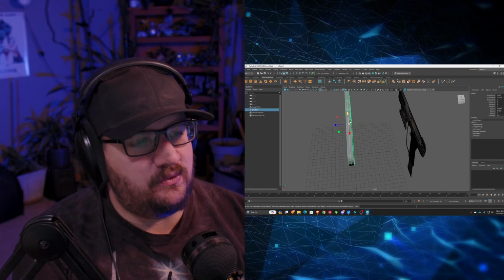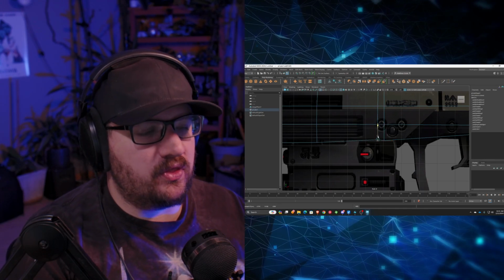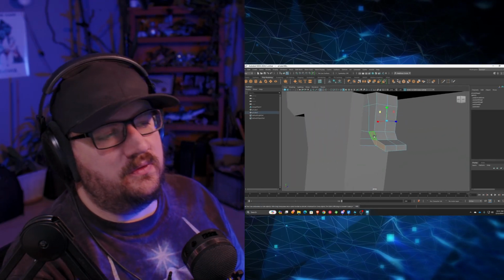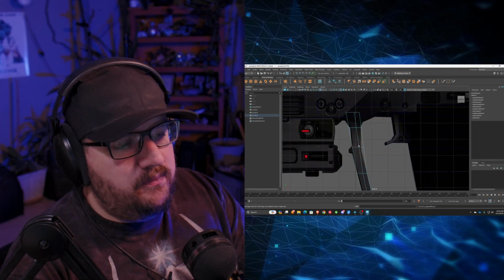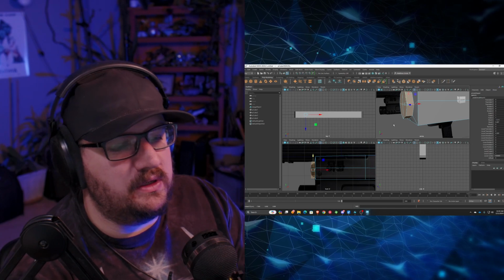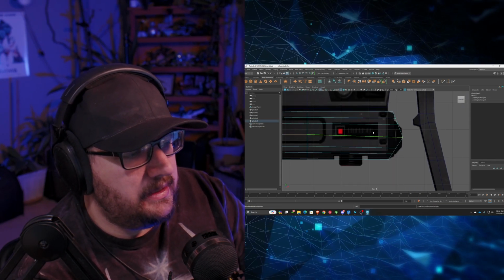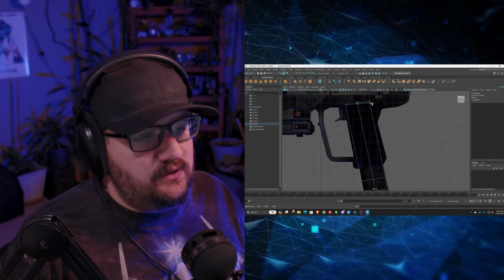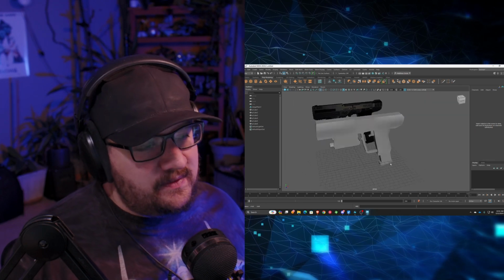3D modeling an ODST Pistol Prop | Part 1 The Pistol Grip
This is the First video where we are going to start Blocking out the ODST Pistol, Your blocking is the most important step because it allows you to get a feel for the shape and sizing of the model.

By the end of this 3D prop modeling series the model will be a finished asset that's ready for whatever use you can think of including 3D printing!

Chapters

0:00 Intro
0:10 What is blocking?
2:34 Blocking process (Halo ODST Pistol)
10:06 Wrap up (Outro)

Twitch.tv/Cryptic_Visionary